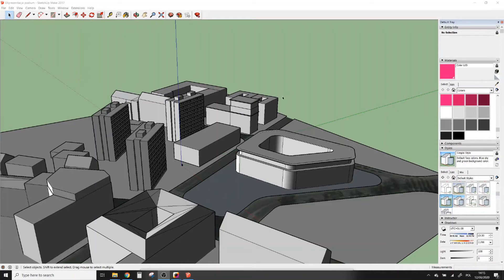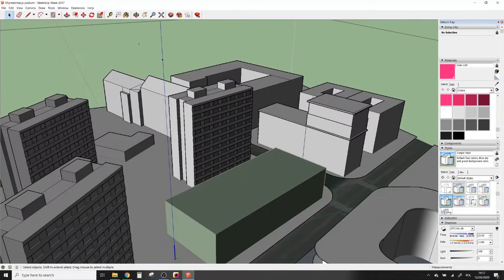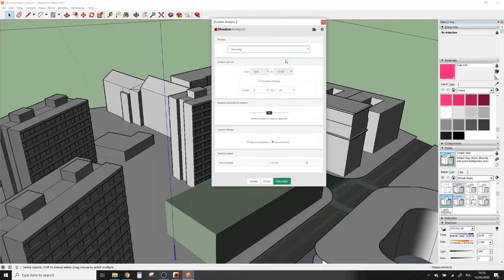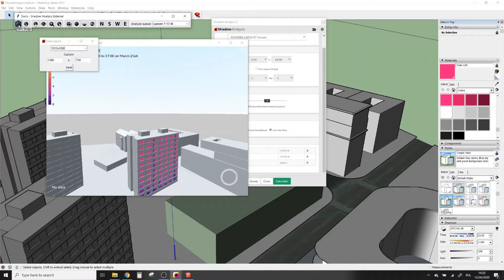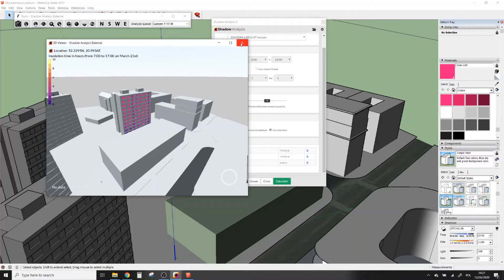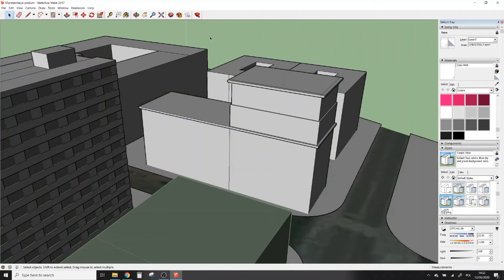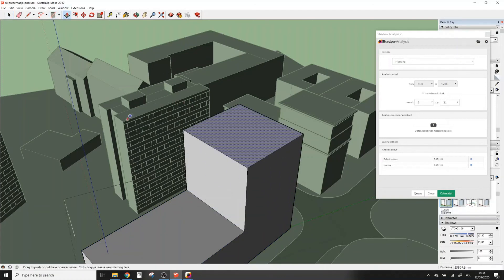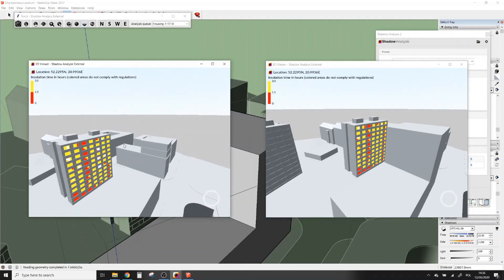Introduction to Shadow Analysis 2 for SketchUp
In this tutorial, you will learn how to make an insolation analysis with Shadow analysis 2 for SketchUp.
From the tutorial, you will learn all features of the plugin as well as workflow.